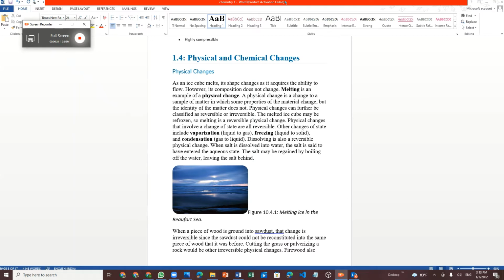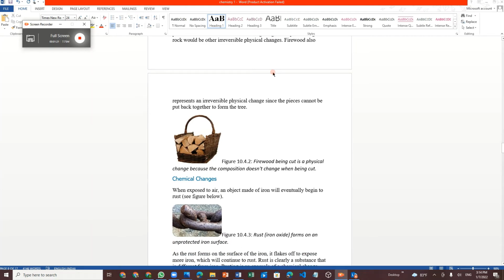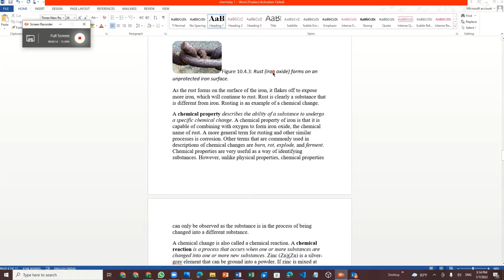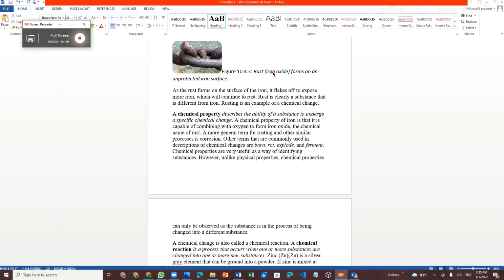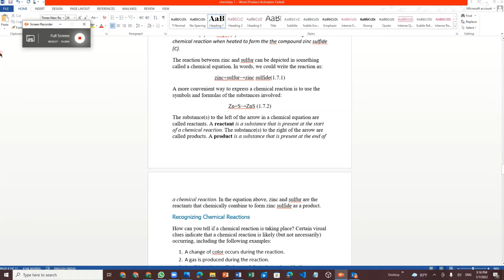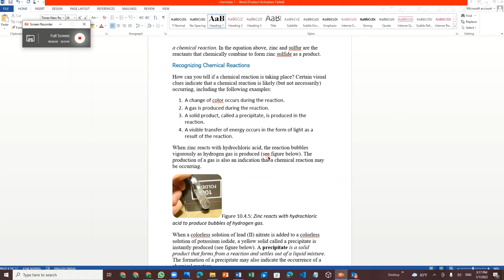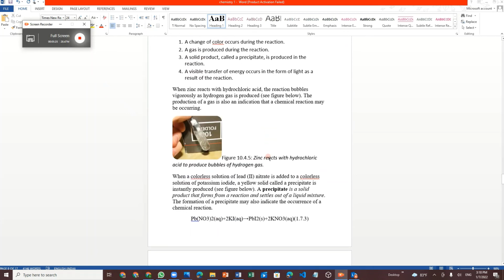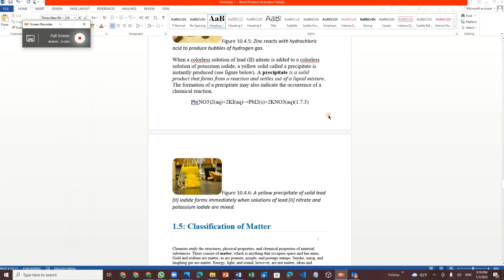Physical and Chemical change